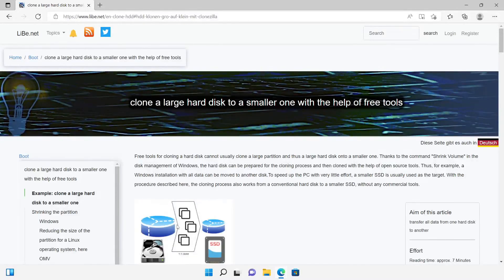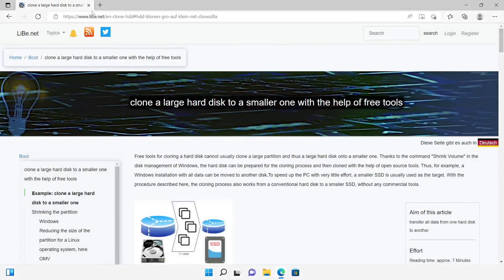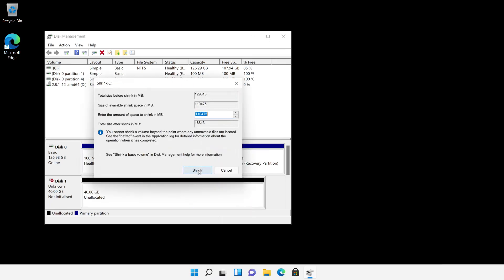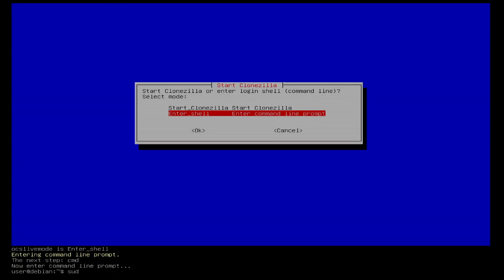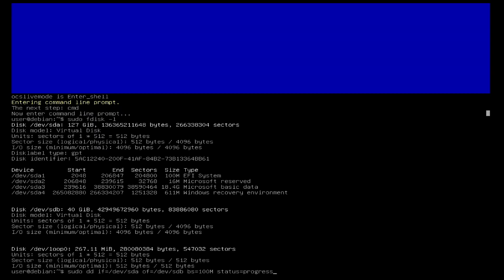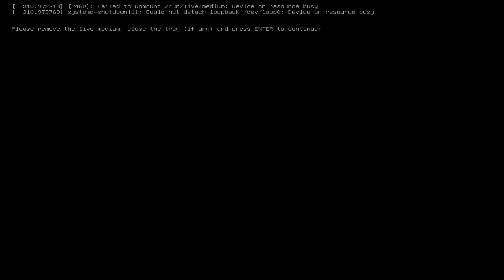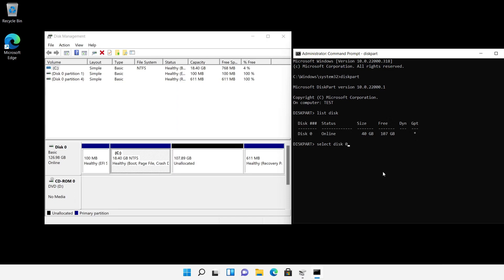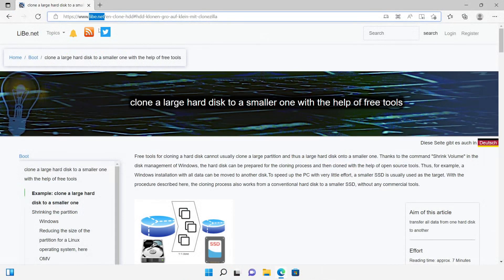clone a large hard disk to a smaller one with the help of free tools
If you like to additionally ransfer the recovery partition, please take an additional look
00:00 Intro
00:38 prerequisite: additional attached target harddisc
00:48 prepare source-drive
01:13 boot a Linux Media (clonezilla)
01:35 list discs and clone the source to the target using dd
02:36 reboot and remove the source disk
02:50 correct the harddisk-size and partitions
03:35 additional infos